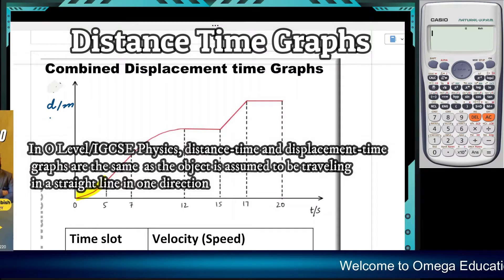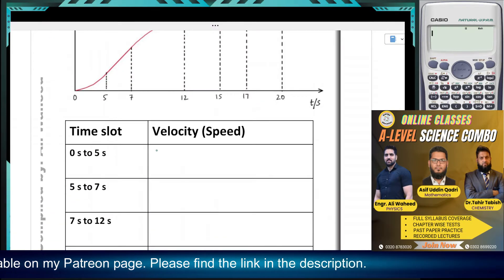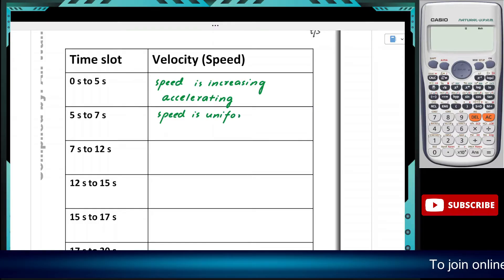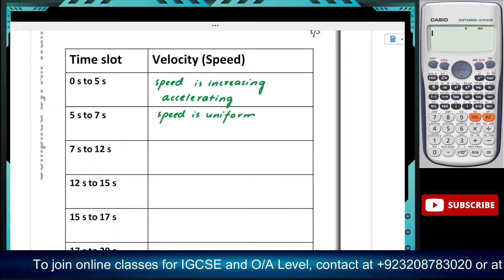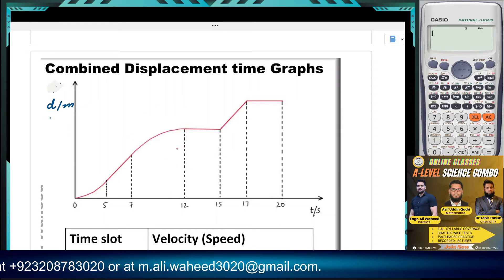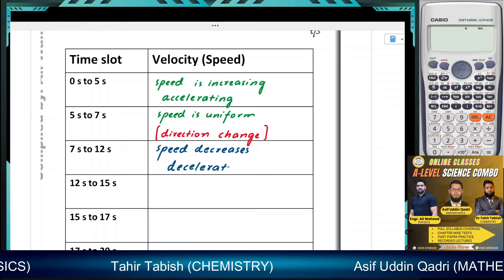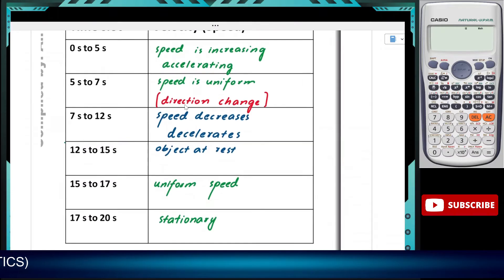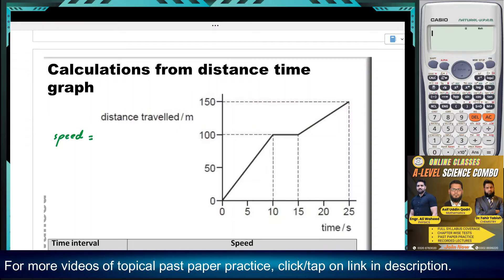Combined Distance Time Graphs Solved Examples | O Level and IGCSE